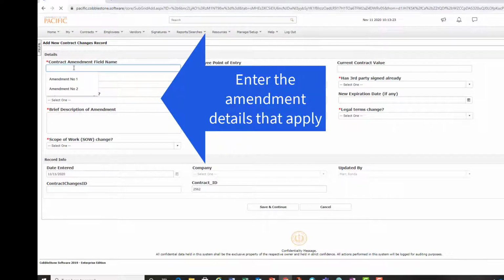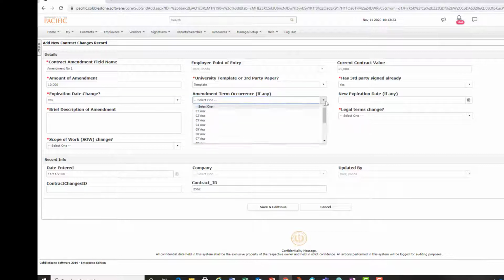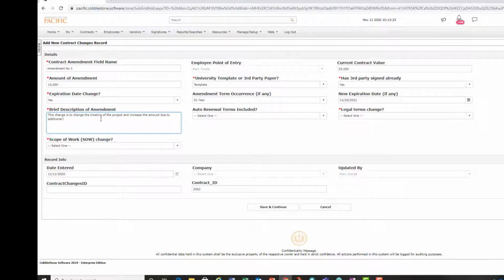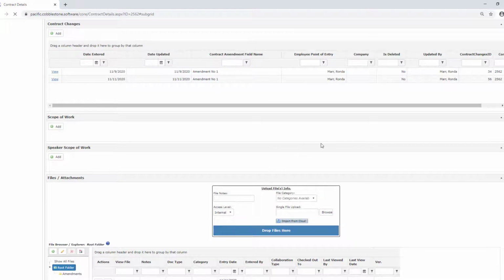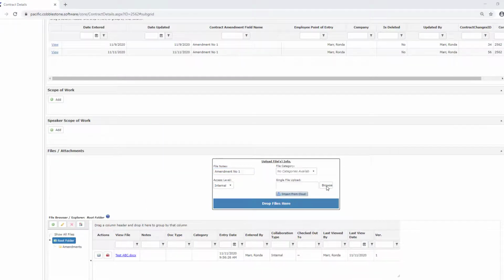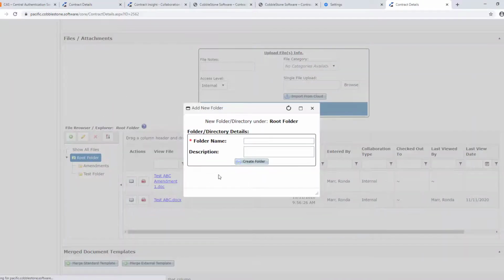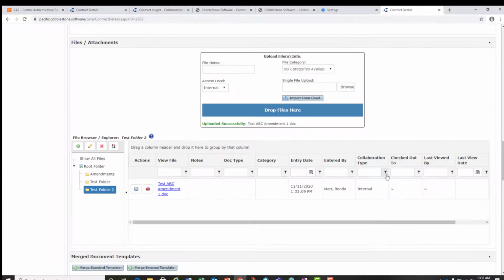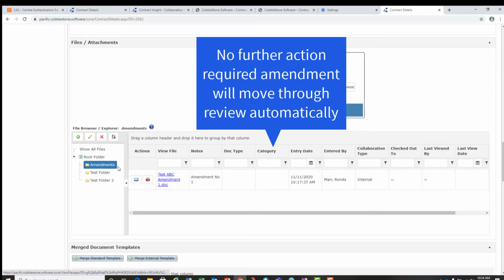Video How to Add a Contract Change Document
This video will guide Requesters through creating and adding an addendum/amendment to an existing contract record in the Cobblestone system.